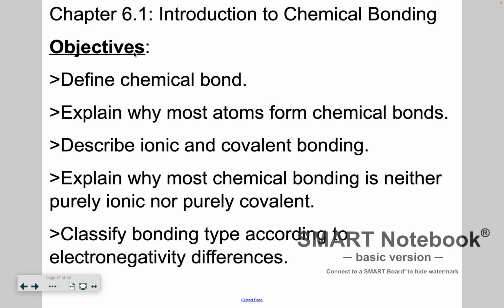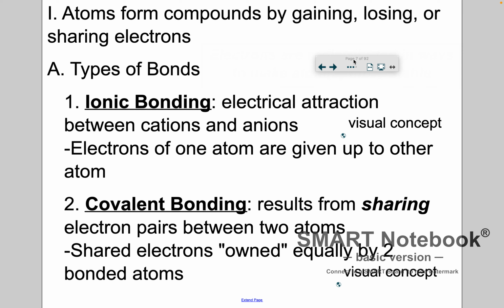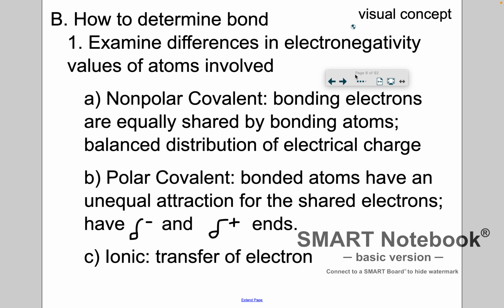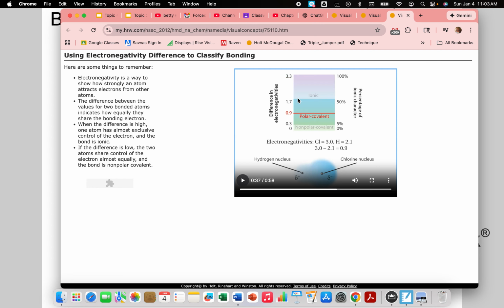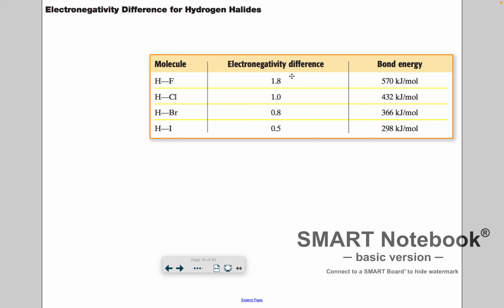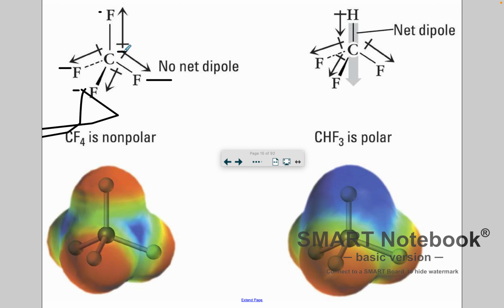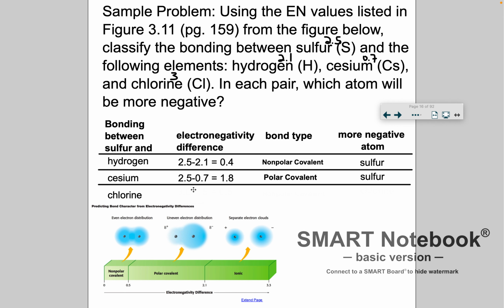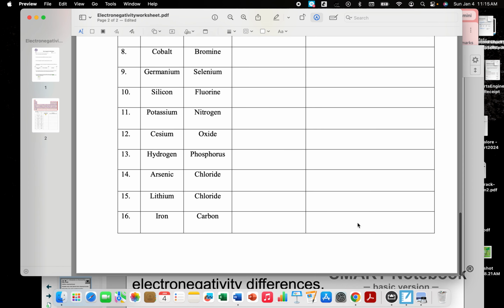6.1 Types of Chemical Bonds